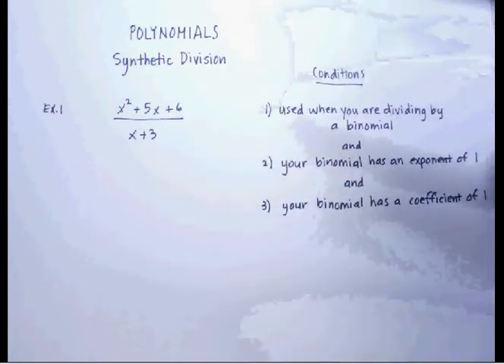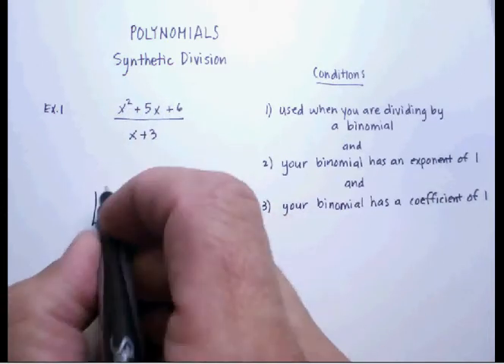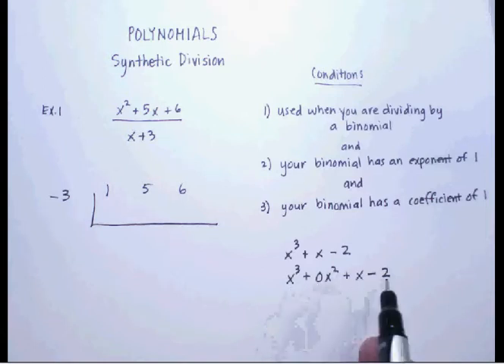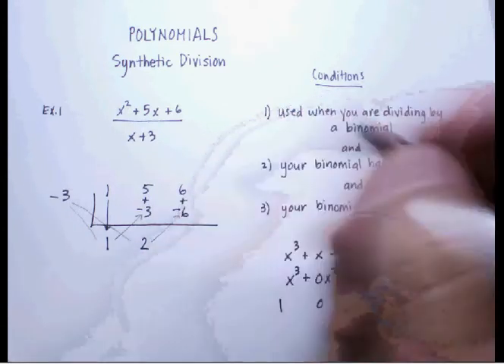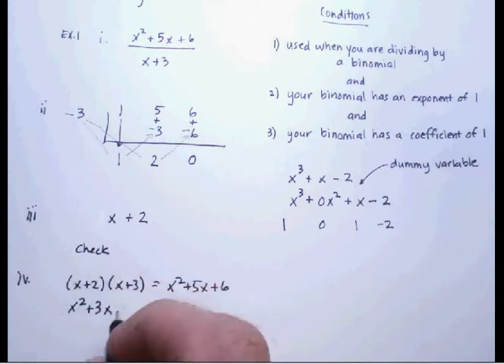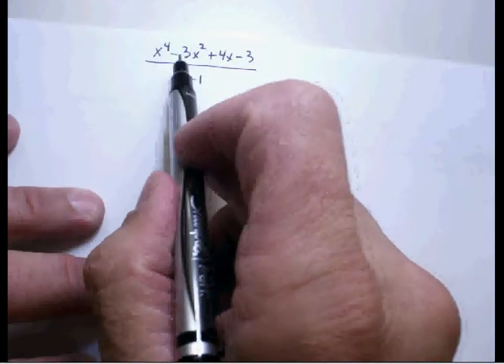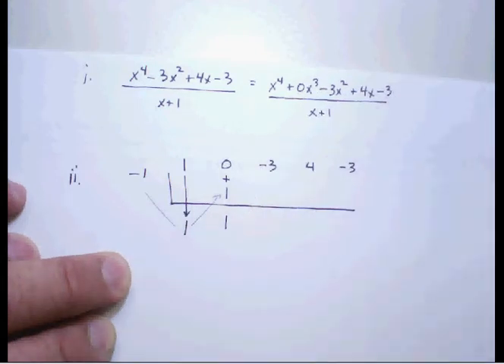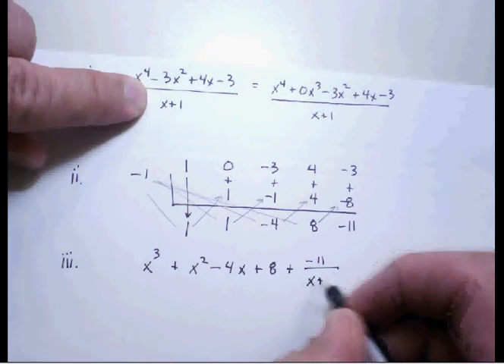Rational Expressions: Synthetic Division II.avi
This video is an example of using synthetic division to divide a polynomial by a binomial. The audio and video should be synched in this one!